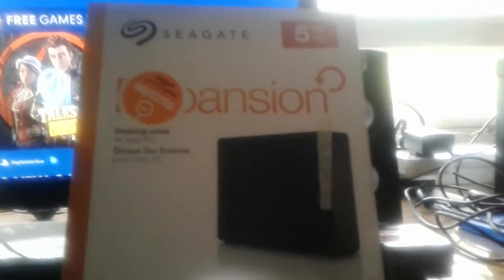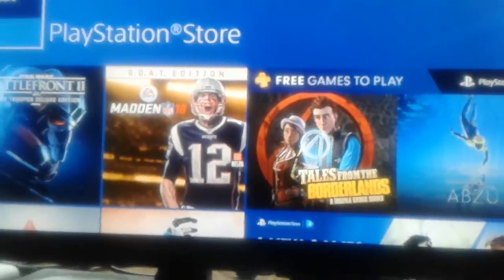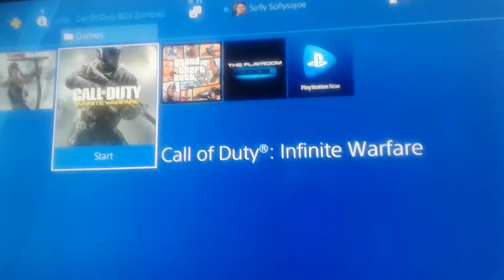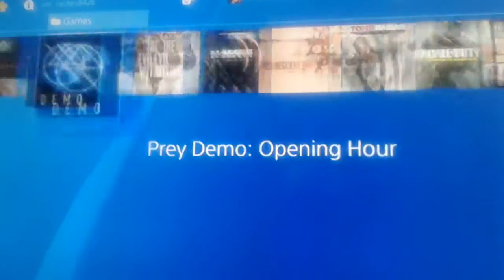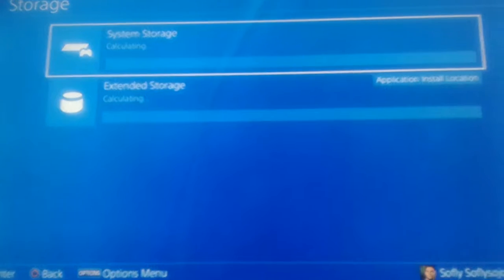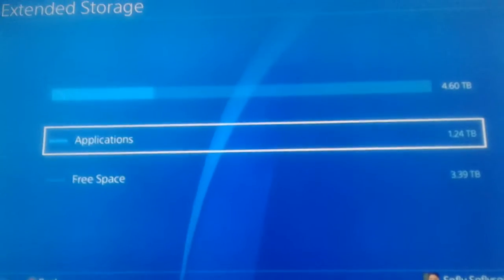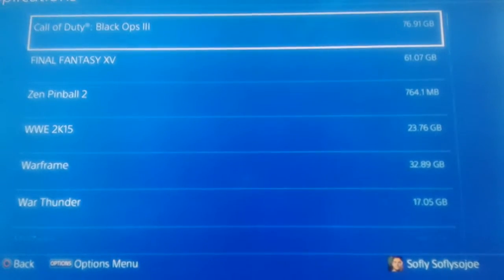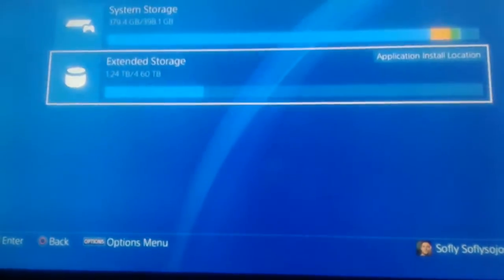5TB EXTERNAL HARD DRIVE ON PS4!